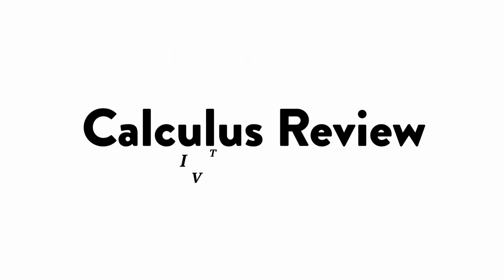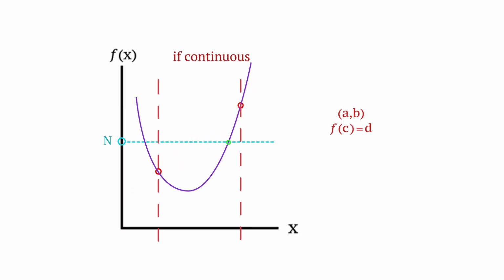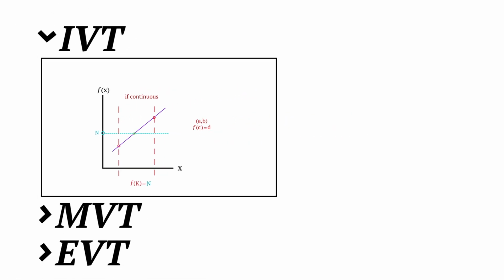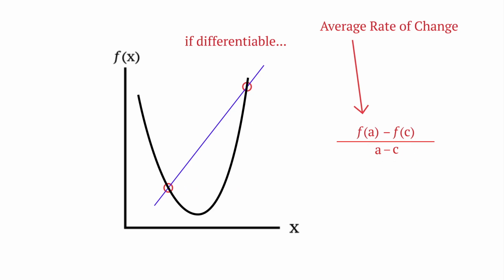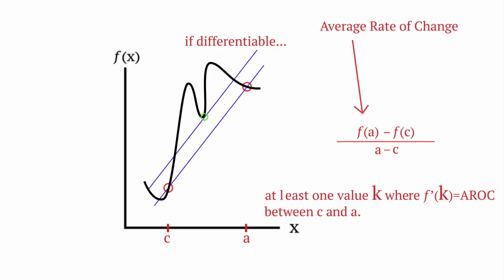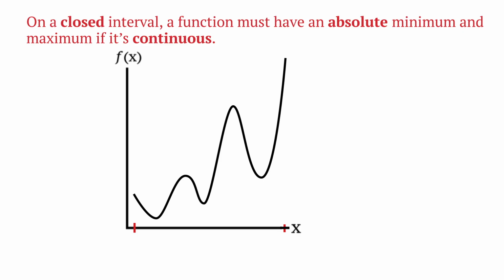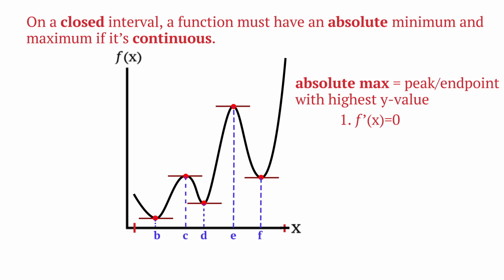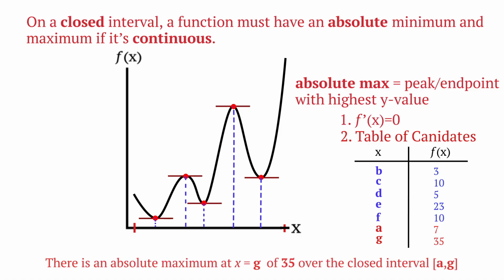IVT EVT MVT CALCULUS THEOREMS EXPLAINED